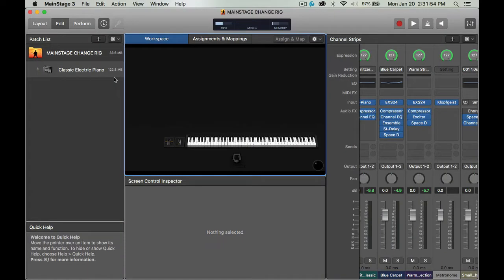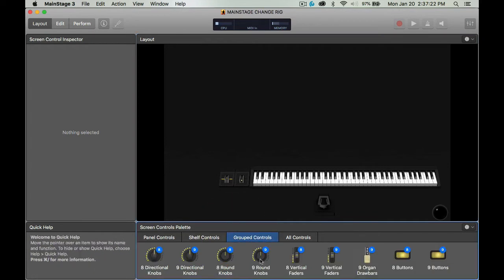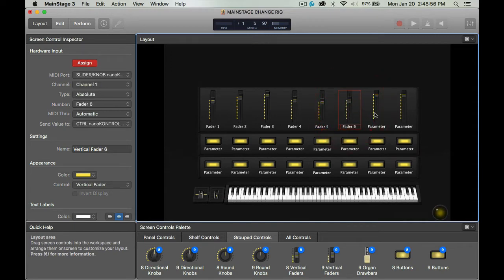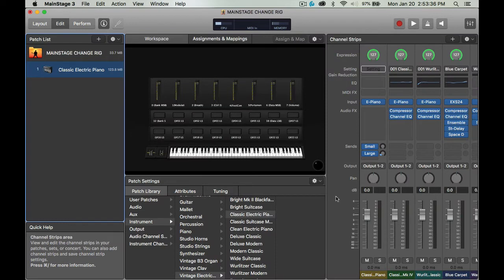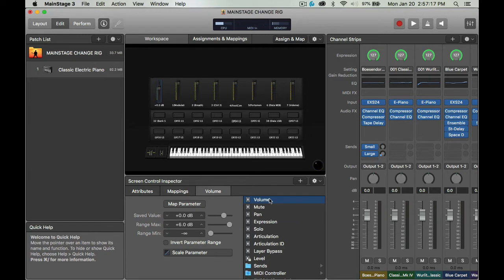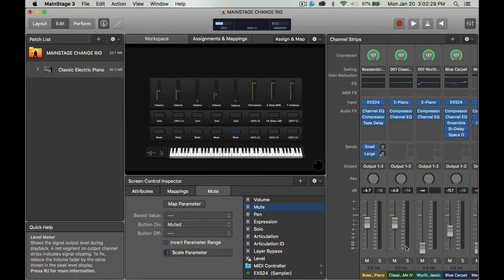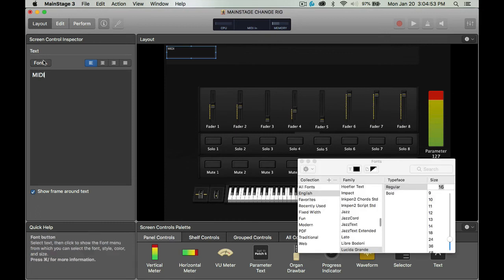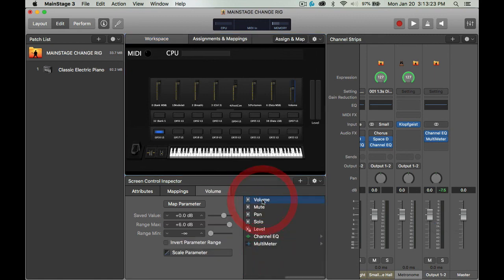I REVAMPED MY MAINSTAGE SETUP